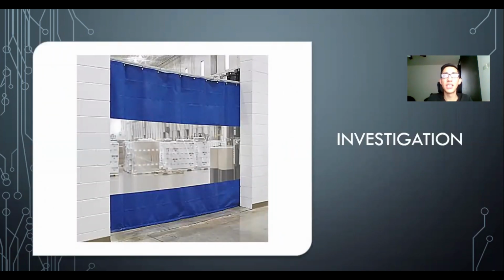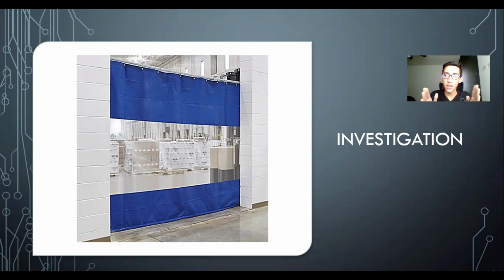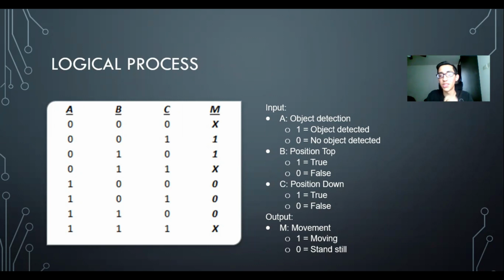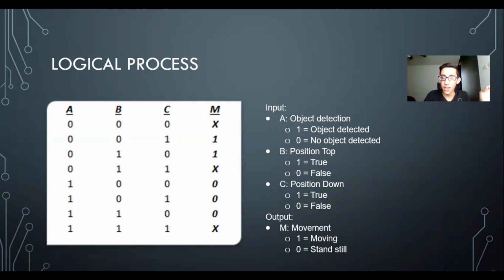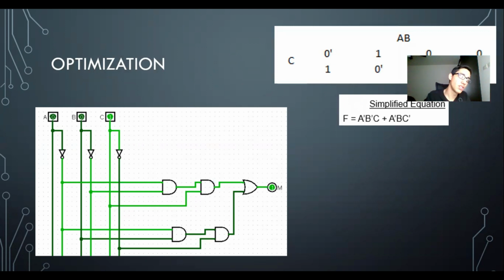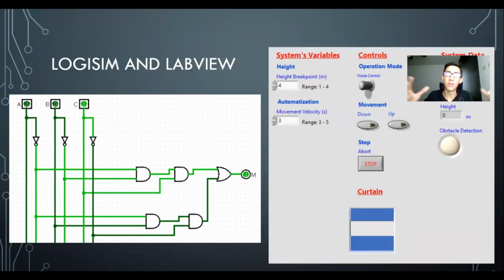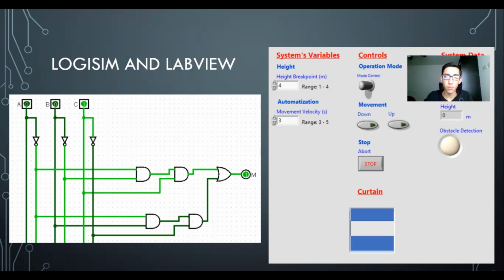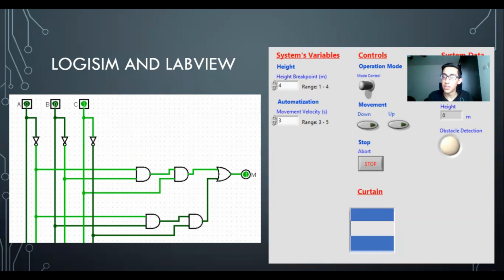Evidence 2 - Victor Cornejo